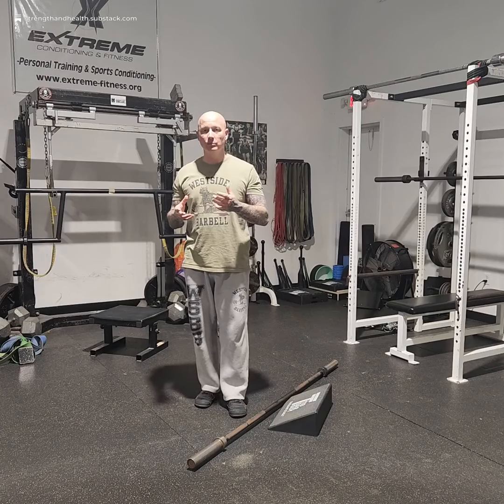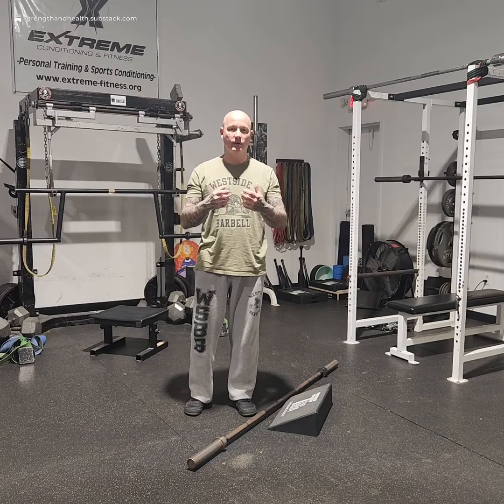Training Tip: Rounding the Lower Back in the Stiff Leg Deadlift, Good or Bad?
In this week’s training tip video, we’re looking at the pros and cons of rounding the lower back in the stiff leg deadlift. With the popularization of the Jefferson curl exercise, more people are experimenting with rounded back lifting.

This is a preview.